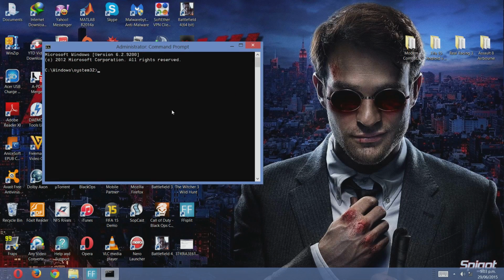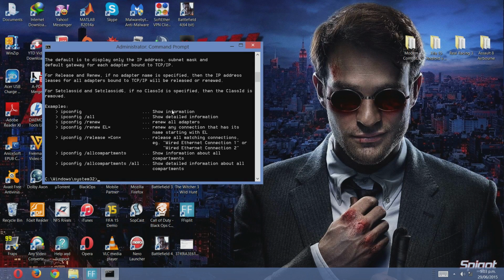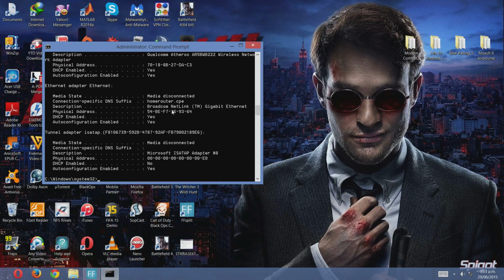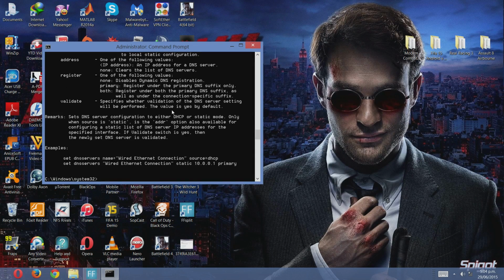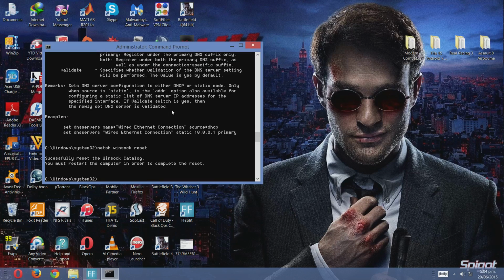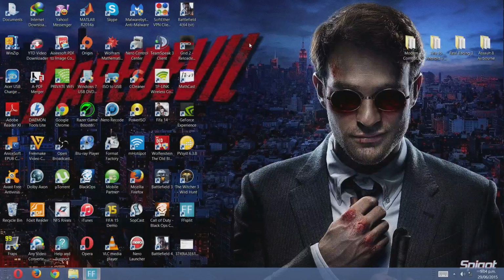How To Fix 'DNS Server Is Not Responding' Error (100% working)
This video shows how to solve a common problem where a certain error prevents users from connecting to the internet...

I've have had this error on my pc a couple of times and every time I've  used this method to solve the problem, it always worked...